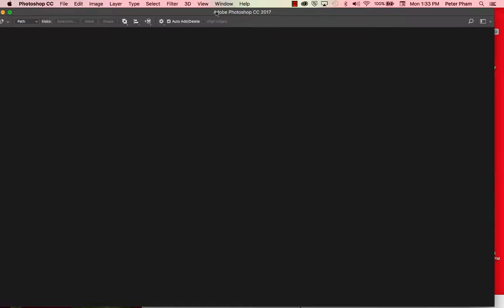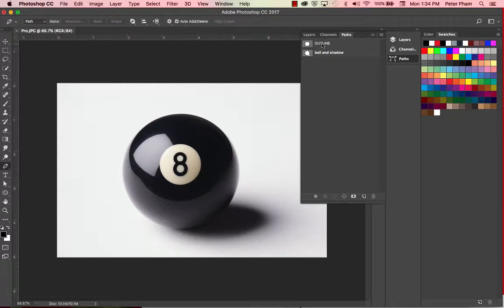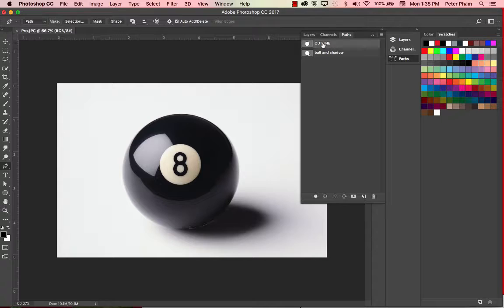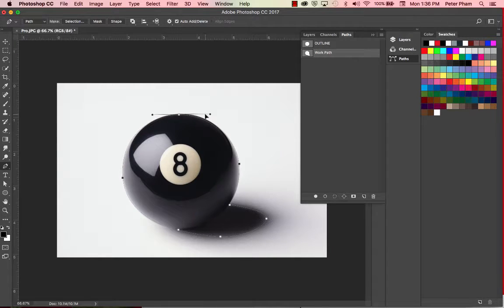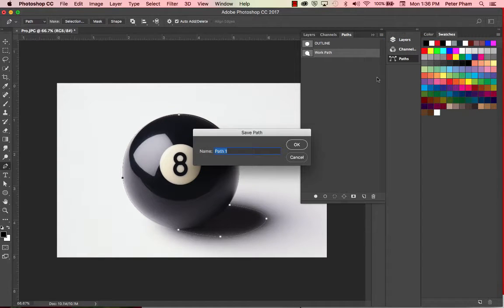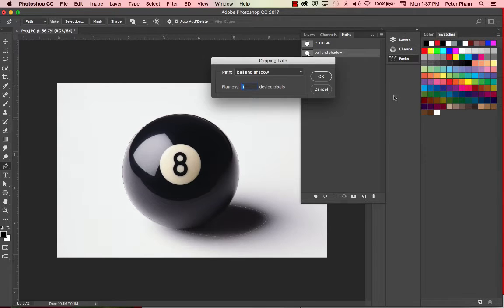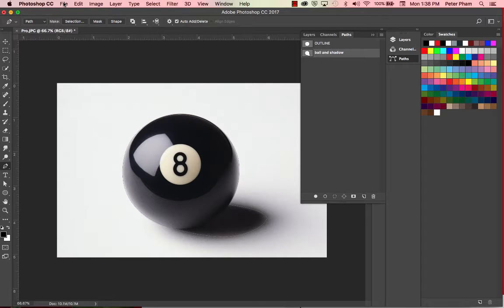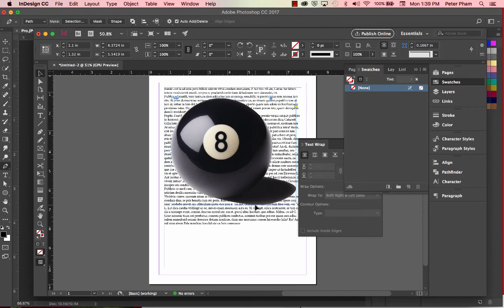Clipping path in Photoshop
A simplified view of making a clipping path in PHOTOSHOP for files that are to be placed in InDESIGN (Illustrator). These are for the 204-126 class at GTC.